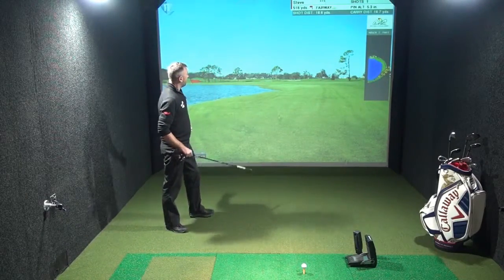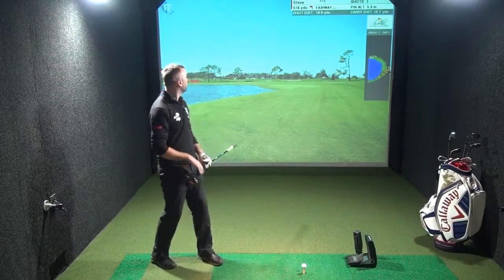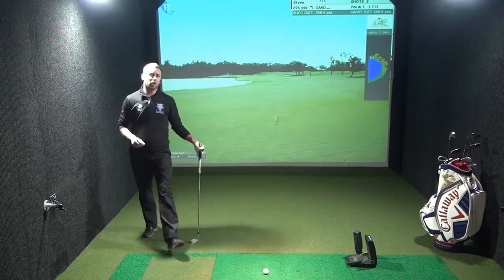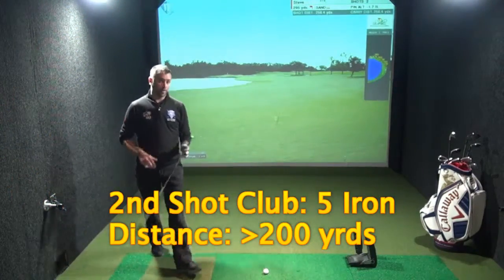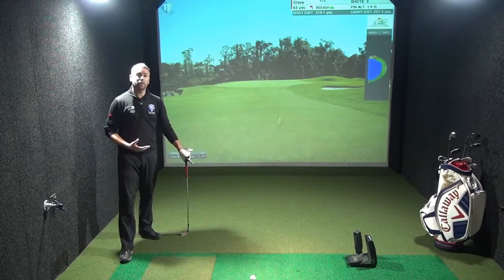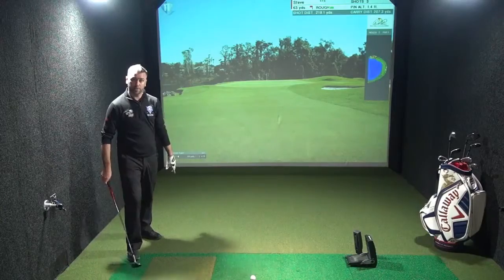Lets Golf Presents PGA ProPlay Guide, Arnold Palmer's Bay Hill Hole 6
Hints and tips how to play Arnold Palmer's Bay Hill Golf Club in Florida, USA. This is a four part professional walk through series which features PGA pro tips on 4 key holes you will face during play. Tips include tee shot, approach shots and basic putting breaks and borrows. Powered by High Definition golf at Lets Golf in Horley PGA golf professional plays the 4 holes at Bay Hill. For more information on Lets Golf or to book your next golf game If you are looking for golf lessons in Surrey or would like hints and tips on your golf swing you can subscribe to this channel